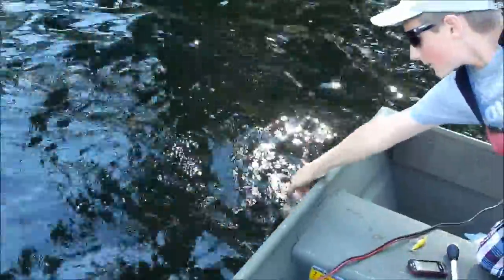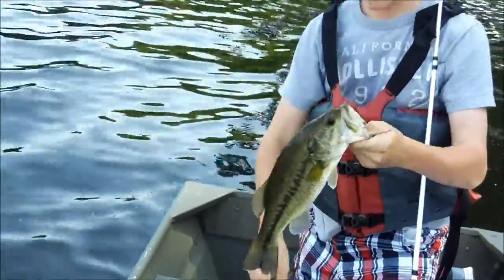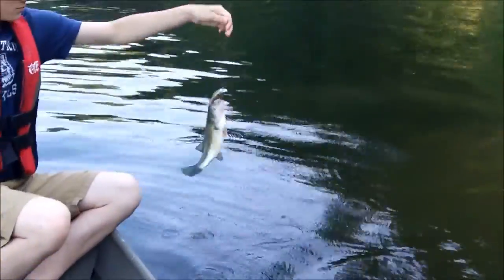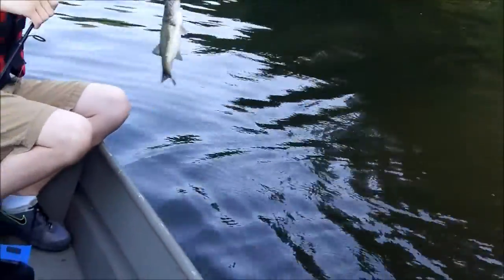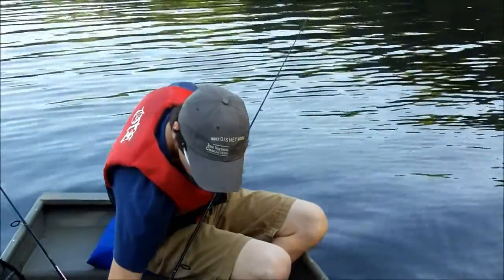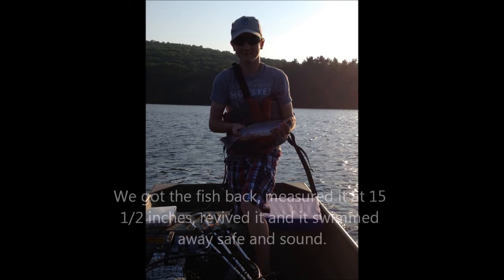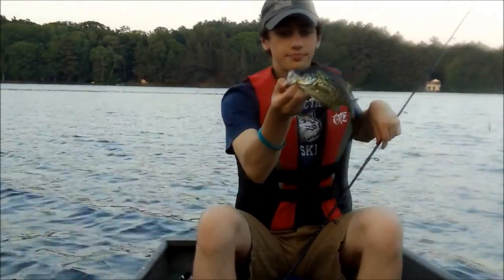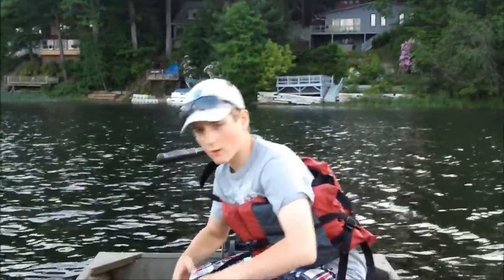Fishing May 31, 2013: Short Clips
Here are a few short clips from our fishing trip today.
for fishing articles, photos, and product reviews/recommendations!